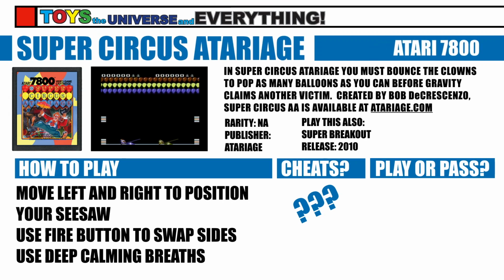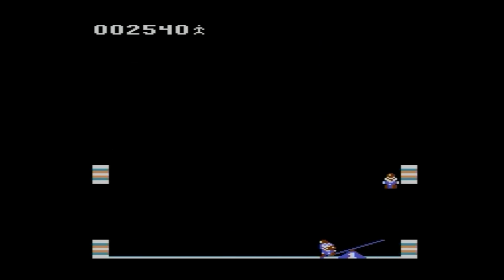Super Circus AtariAge for the Atari 7800 Review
Why does the clown hate those balloons?  We may never know.  But thanks to this amazing home brew for the Atari 7800, we will forever know the limits of our gaming skills!  Programmed by Bob DeCrescenzo, Super Circus AtariAge is an update to the Circus Atari formula and a must have for your retro collection.  Most of the footage for this review was captured using an s-video modded Atari 7800, a RetroTINK 2X, and an Elgato.
If you'd like to add this spectacular game to your collection, check out the link here: